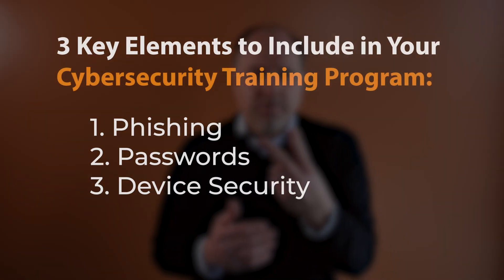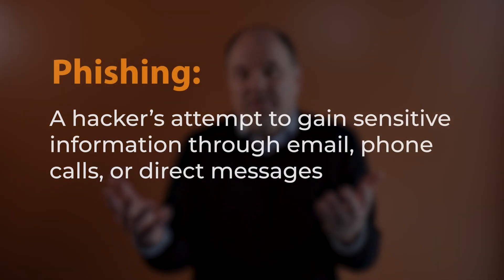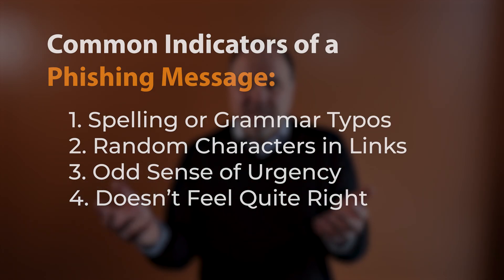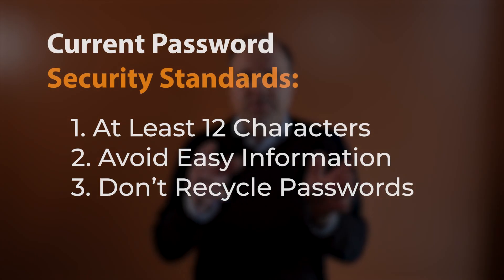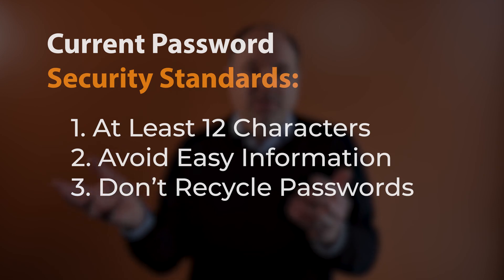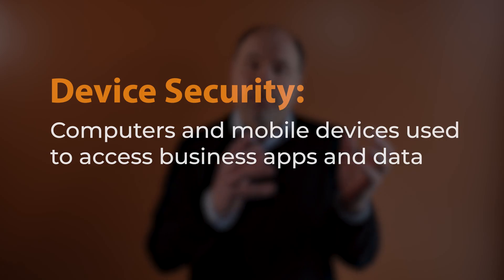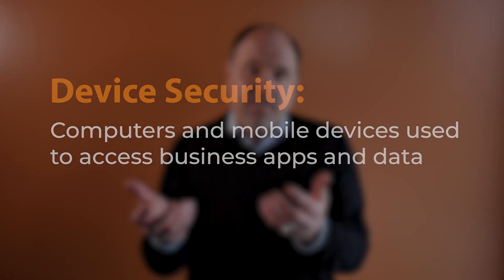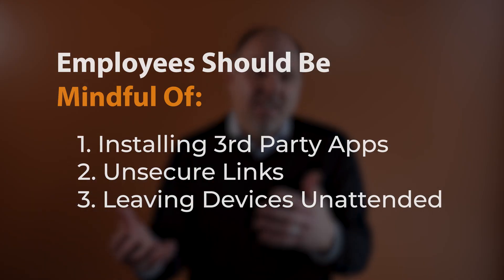3 Key Elements to Include in Your Cybersecurity Training Program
Over the last few years, there has been a dramatic increase in the number of businesses that have fallen victim to cyberattacks.

Hackers don't pick their targets randomly: they specifically seek out companies with lax cybersecurity, looking for an easy payday.

 We cover three key elements your business needs to include in your cybersecurity training program: phishing, passwords, and device security. We want companies to conduct cybersecurity training programs to prevent future attacks.

If you've already created a cybersecurity training program, check out our blog for more advanced ideas you can implement to keep your systems safe

Structuring a cybersecurity training curriculum can be overwhelming. We’re covering the cybersecurity basics to keep your employees informed!